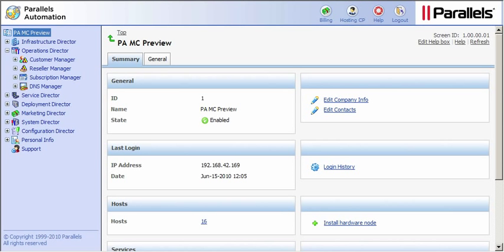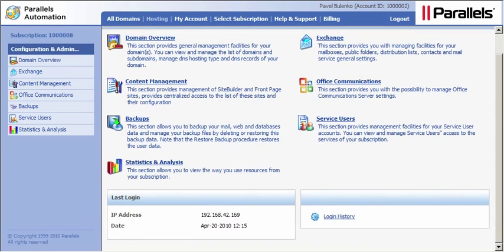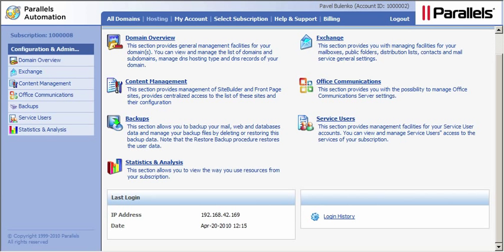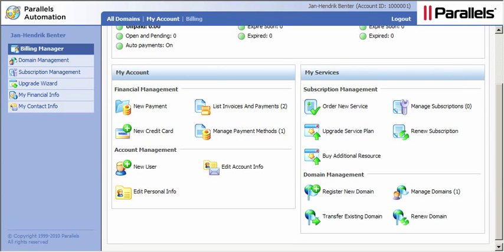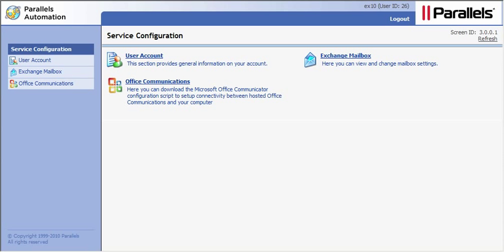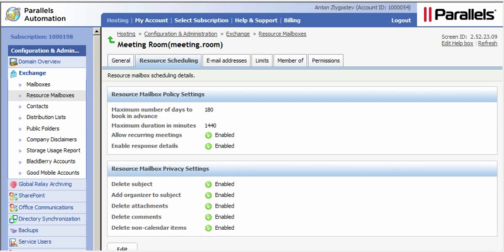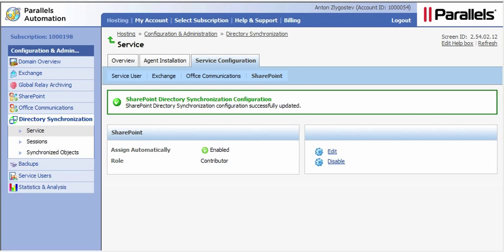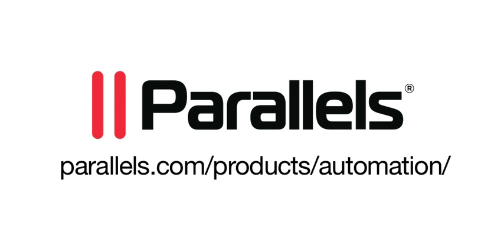Parallels Automation 5.0 product demo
Parallels Automation 5.0 What's New 2 minute overview